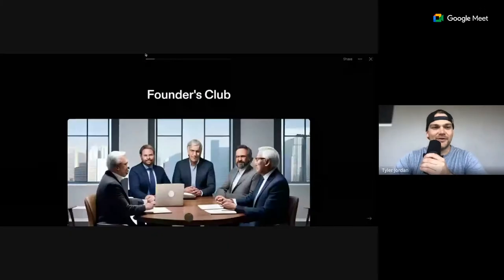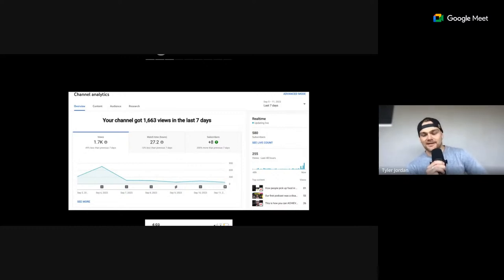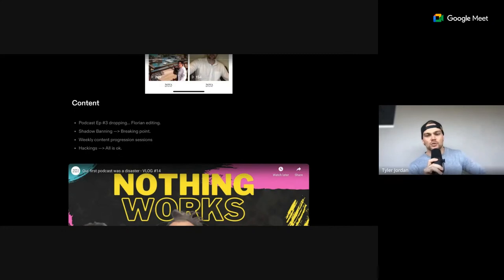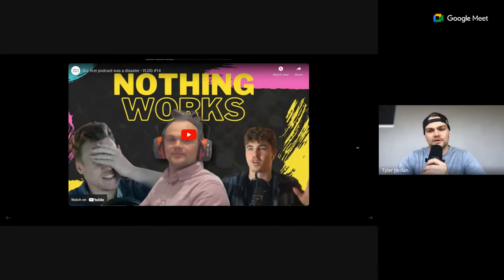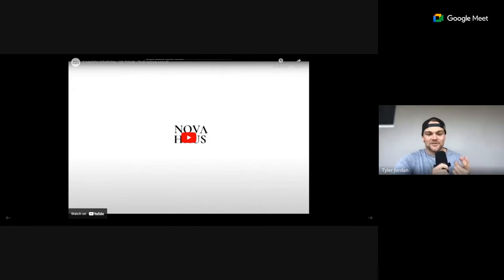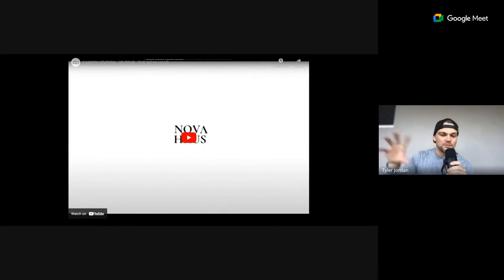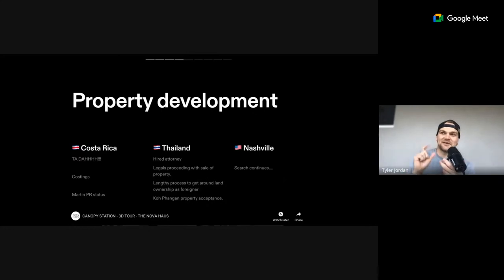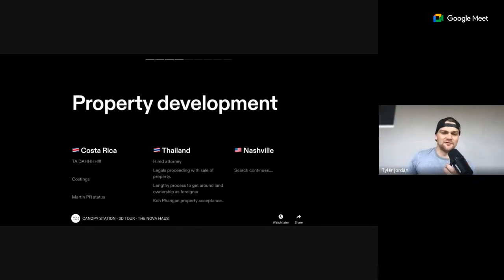Founders Call // Sept. 13th 2023